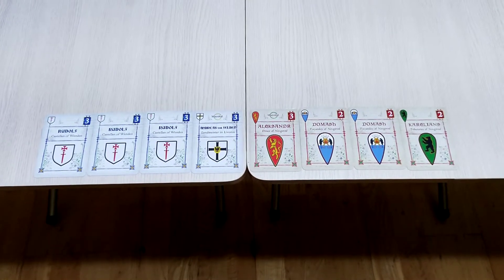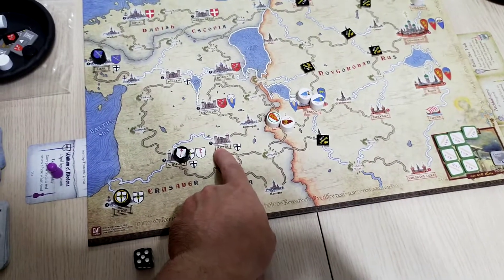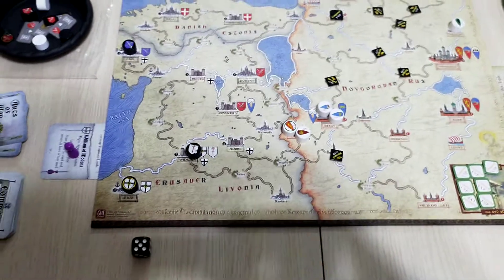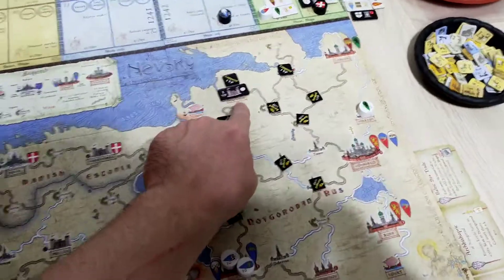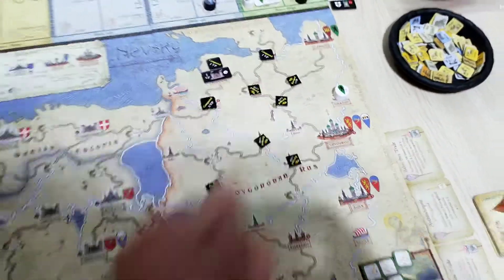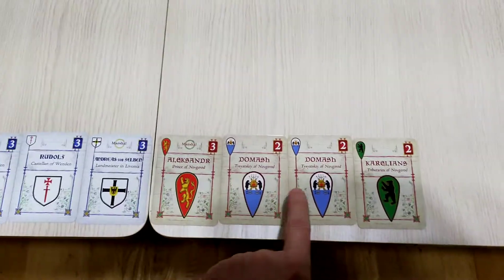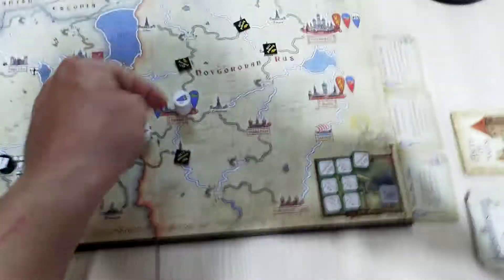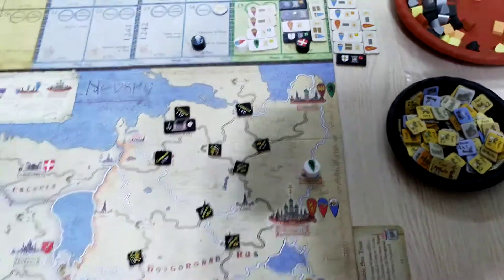171: Box 14 Campaign: Teutonic and Russian Plans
Nevsky: Teutons and Rus in Collision 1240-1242 is a Board Game focusing on the logistics involved in medieval warfare, during an historical conflic between the Latin Teutonic and Orthodox Russian.

These videos are my own solo-plays, as an enthusiastic player.

This playlist is the third Return of the Prince Scenario, taking place from the first box of summer 1241 (box 9) to the second box of rasputitsa 1242 (box 16).